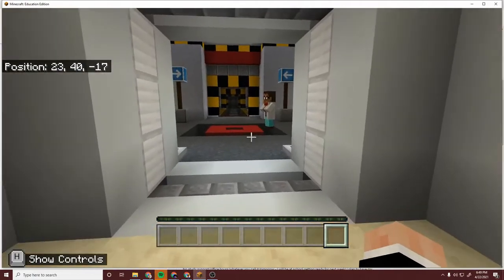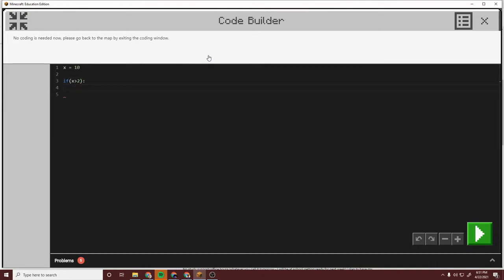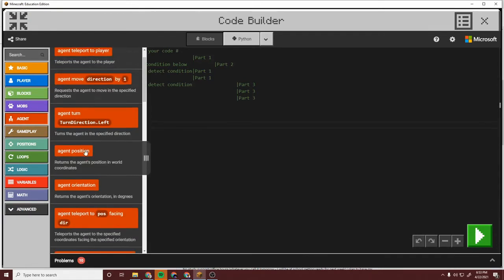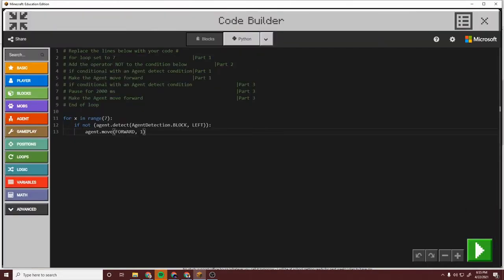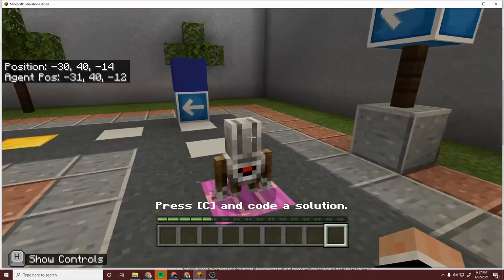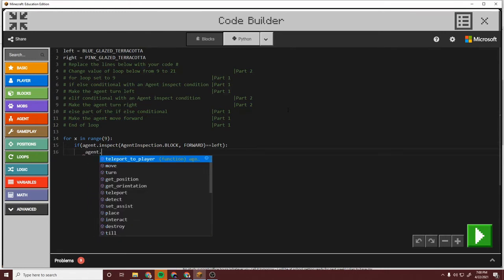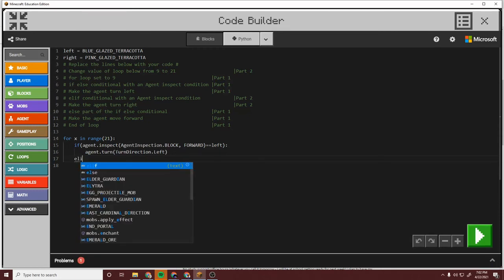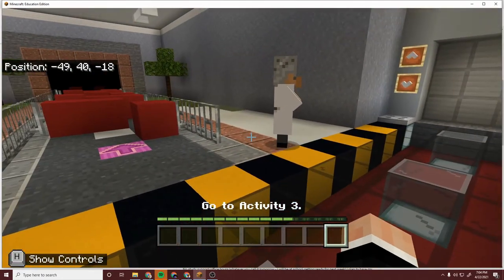Intro to Programming: Loops and Conditionals